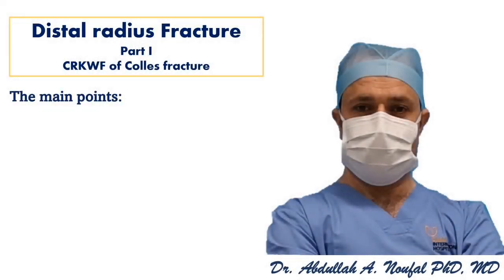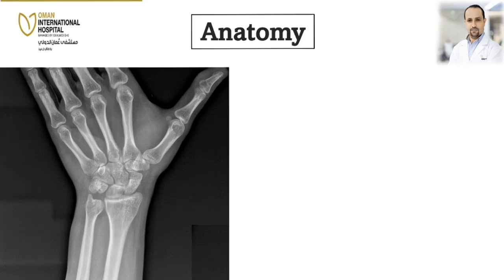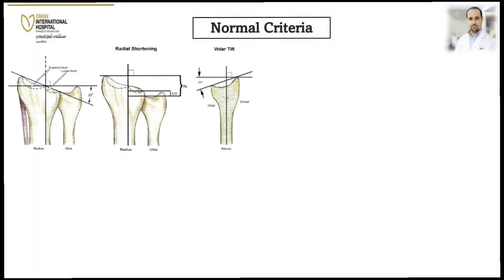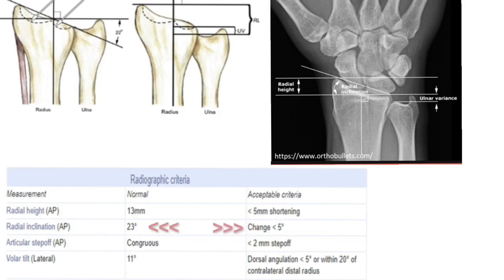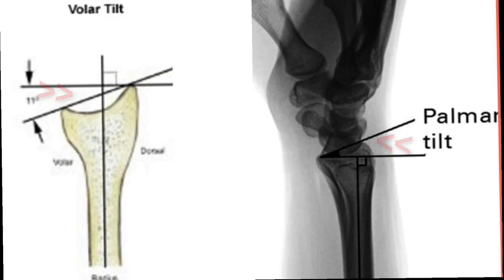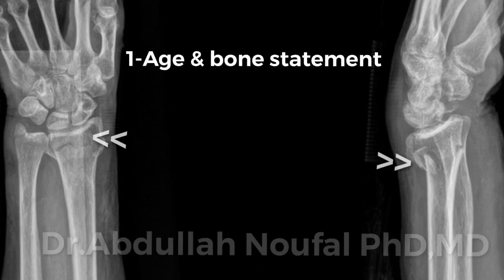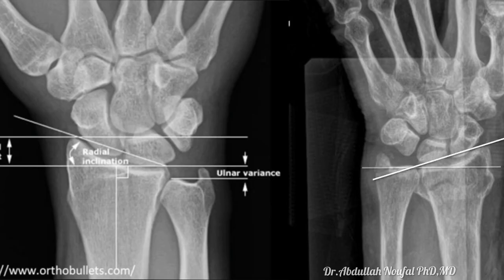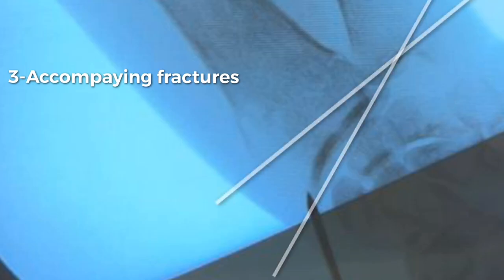Distal Radius Fractures |Colles' Fracture | Wrist Fractures | Kirshner Wires |Dr. Abdullah Noufal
Fractures of the forearm, especially the distal parts of it, and fractures of the wrist are among the most common fractures, especially in the elderly and the elderly. This is due to several considerations, the most important of which is the change in the strength of the bone and its ability to withstand bruises with age, and the special nature of this region in terms of the large number of bones and the fact that it has heterogeneous structures. In terms of strength, it is a vital and highly effective area, which exposes it to various injuries.
In this video we discuss fractures below the radius from several aspects:
1- Radiographic anatomy of the wrist and the distal part of the forearm
2- The basic natural sensations in and around the wrist area
3- A typical case study of a Colles fracture, which is one of the most important and common cases of fractures of the distal part of the radius, with an explanation of how to reduce and stabilize the displaced part of the bone using Kirschner rods.